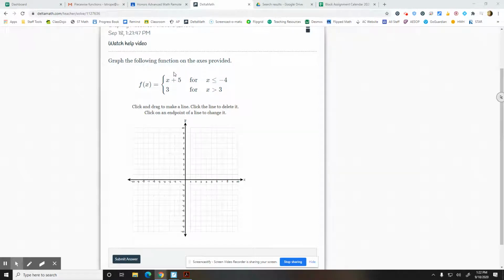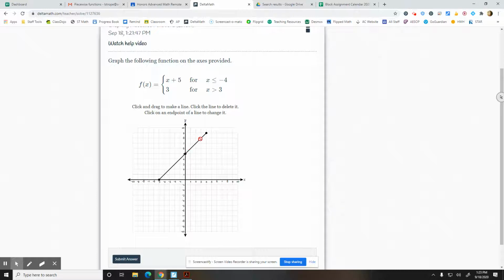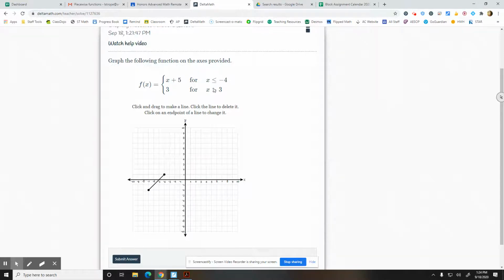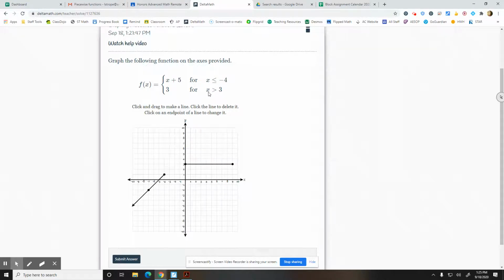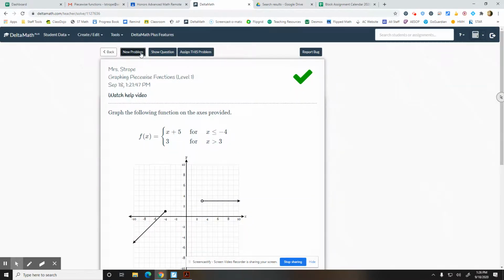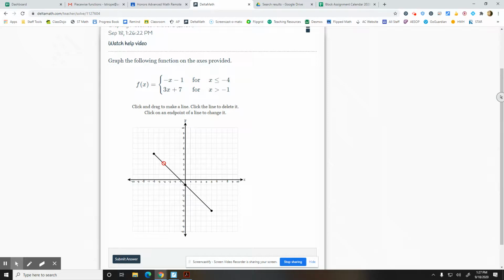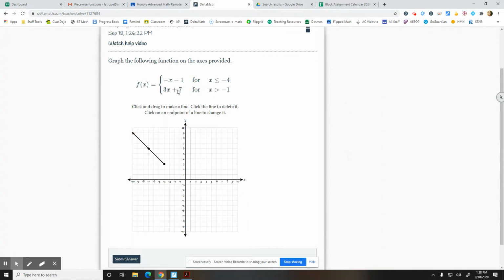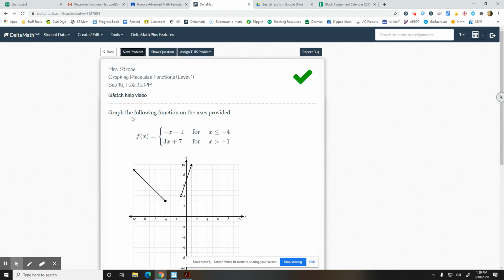Graphing Piecewise Functions on Delta Math Help Video